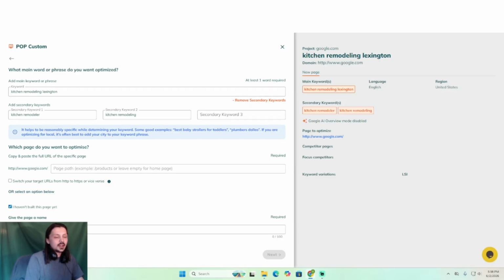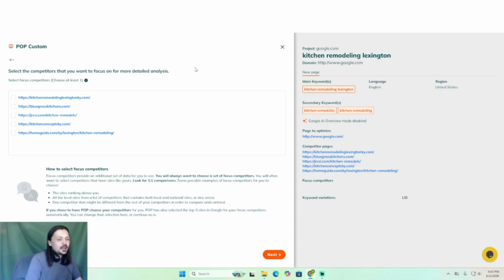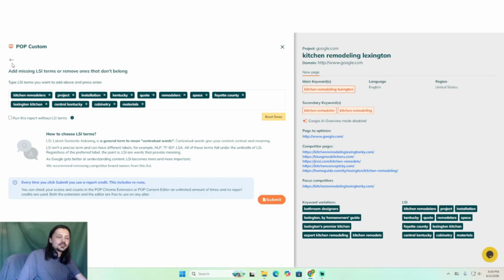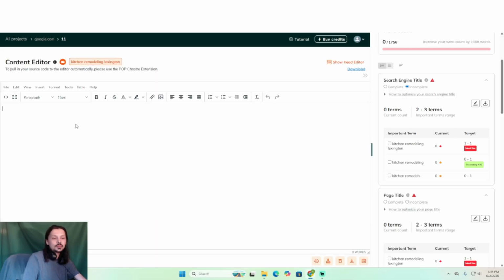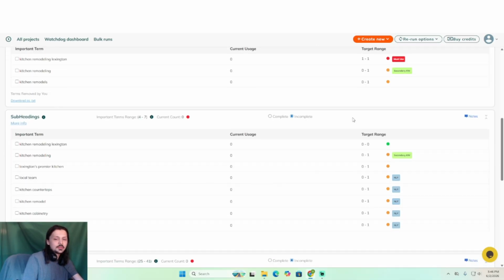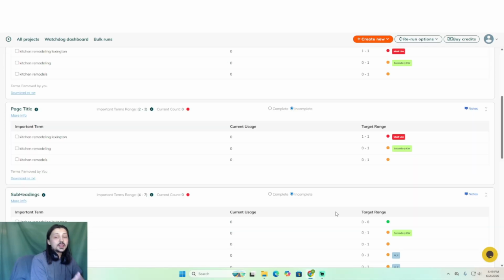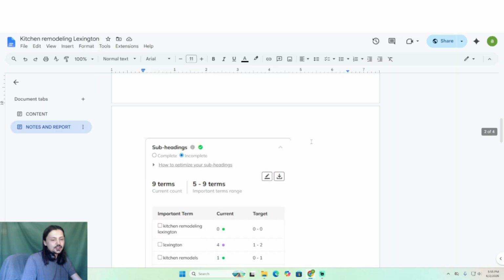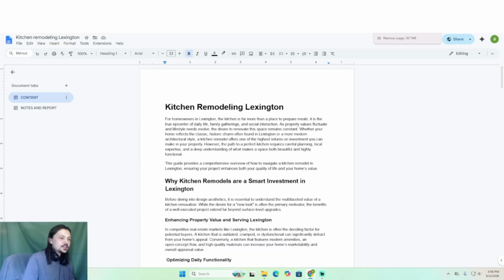How to Rank #1: Full On-Page SEO Tutorial using Page Optimizer Pro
In this video, i'll show you the exact on-page SEO process I use at Optilineage to help my clients dominate their local search markets.

Stop guessing what Google wants.
 In this full tutorial, I walk you through my step-by-step workflow for auditing and optimizing content using Page Optimizer Pro (POP).

Whether you are a business owner looking to improve your own site or an SEO consultant looking to refine your client deliverables, this video will show you how to turn stagnant pages into high-ranking assets.

What you’ll learn in this tutorial:

-How to conduct a data-driven content audit.

-The Optilineage approach to analyzing your competitors' on-page signals.

-How to translate POP recommendations into real traffic gains.

-My personal "Help, Don't Pitch" philosophy for client reporting.

Links to the content mentioned, while i get them live on the site:

Find me at Optilineage.com